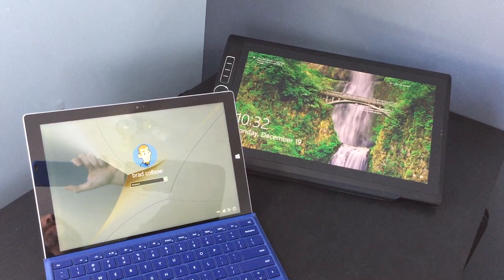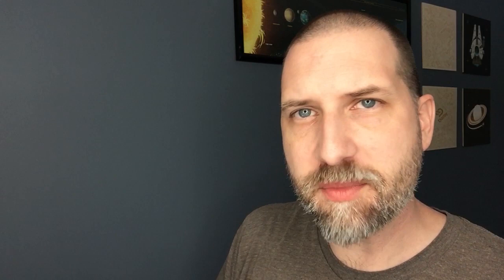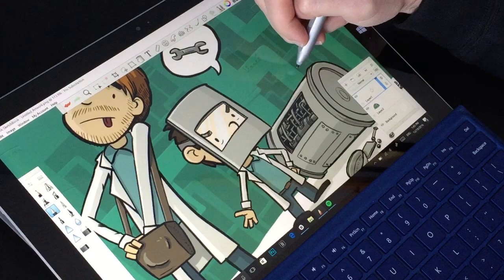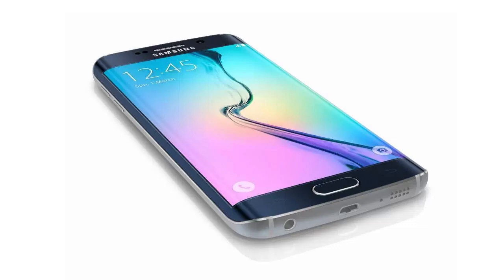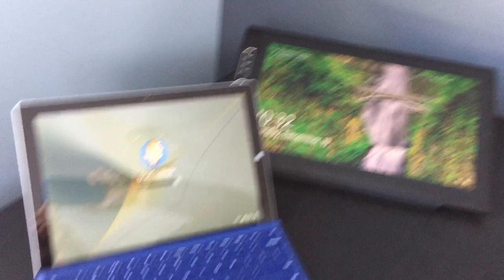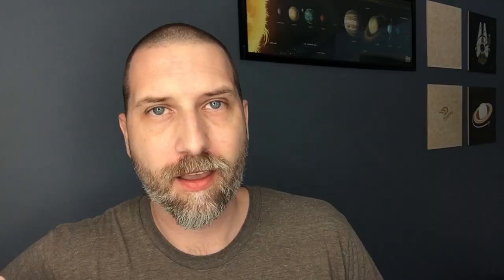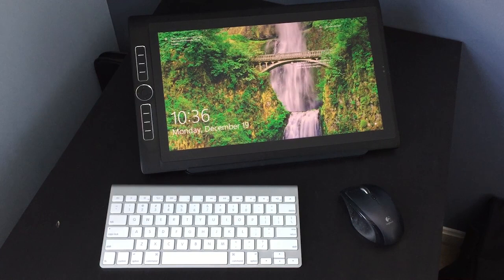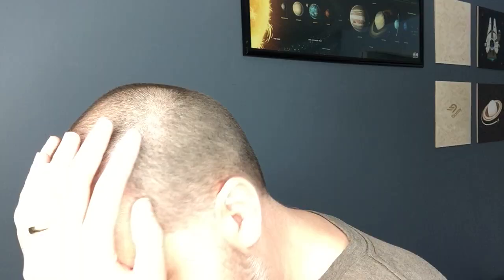Wacom Mobile Studio Pro vs The Surface Pro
I've been using the Surface Pro for over 2 years and I've been dying to get my hands on the Wacom Mobile Studio Pro. Now that I've had the chance to use it for a few weeks how does it compare with the Surface Pro? The Surface pro is designed to be a great mobile device. light weight, and extremely portable. The Wacom MobileStudio Pro is more of an art tool.

This is the stand I'm using: